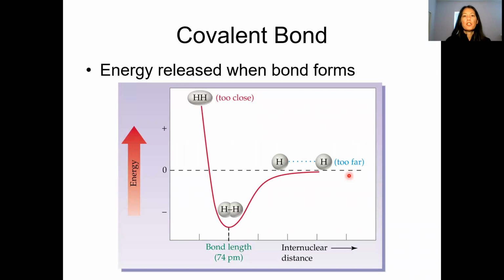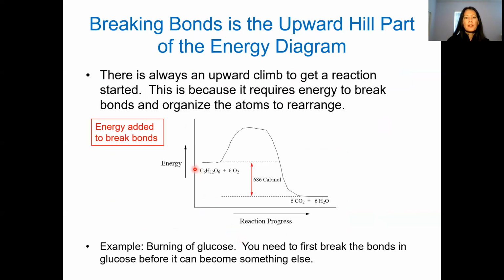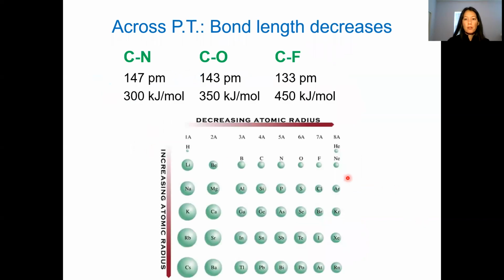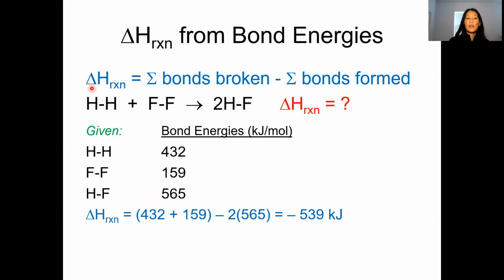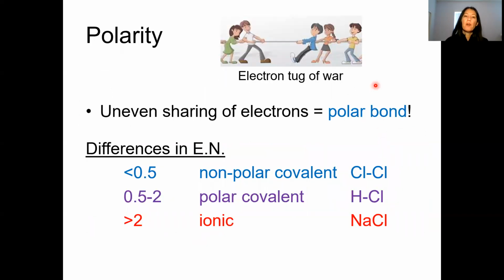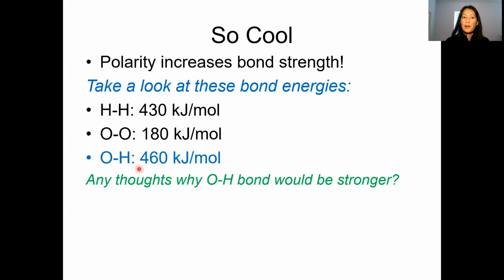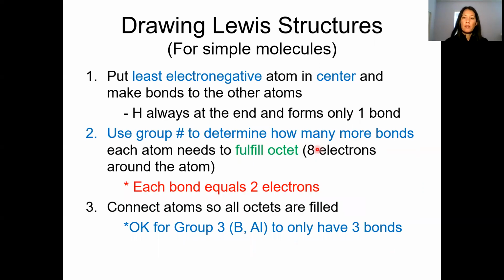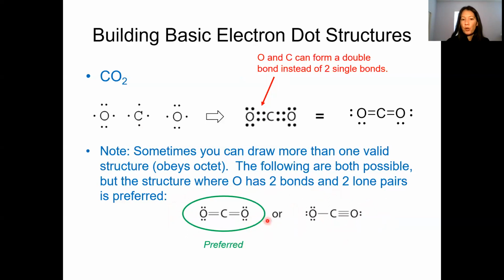CHEM150 Ch 7 Video Bonding and Electron Dot Structure Part 1